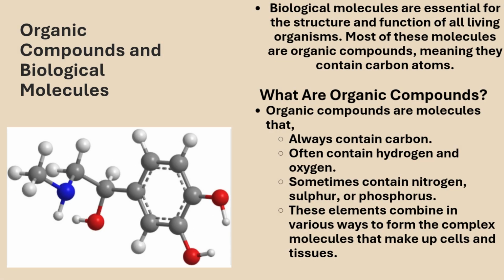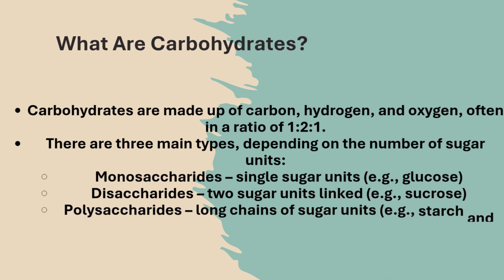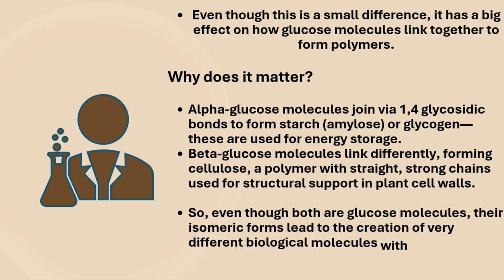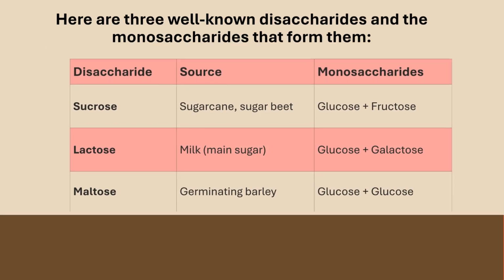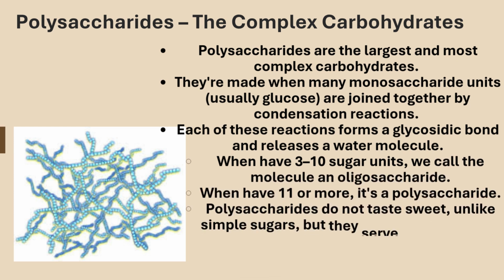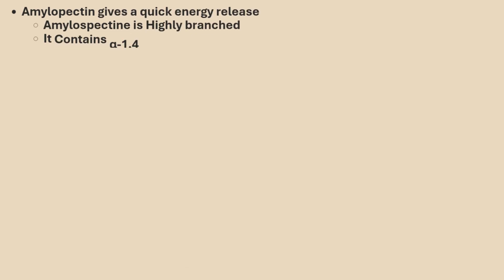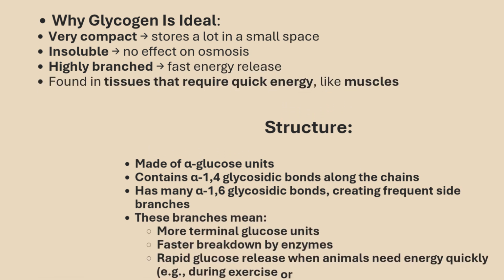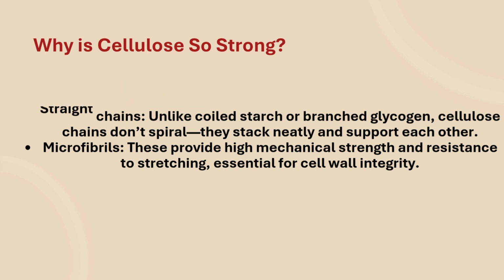Carbohydrates Biochemistry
Structure and properties of water biochemistry

Chapters

00:00 - Welcome & Introduction
00:09 - What are Biological Molecules?
00:25 - What are Organic Compounds?
00:51 - Carbon’s Bonding Properties
01:08 - Monomers and Polymers
01:16 - Introduction to Carbohydrates
01:48 - Types of Carbohydrates
02:06 - Monosaccharides Overview
02:40 - Triose, Pentose, Hexose
03:00 - Alpha vs Beta Glucose
03:41 - Importance of Glucose Isomers
04:20 - Glycosidic Bonds & Condensation
04:55 - Naming Glycosidic Bonds
05:34 - Hydrolysis of Glycosidic Bonds
05:50 - Disaccharides: Sucrose, Lactose, Maltose
06:47 - Hydrolysis of Disaccharides
07:33 - Introduction to Polysaccharides
08:00 - Properties of Polysaccharides
08:40 - Starch: Amylose & Amylopectin
09:31 - Amylopectin’s Branching
10:06 - Amylose’s Structure & Function
10:31 - Glycogen in Animals
11:17 - Why Glycogen is Ideal
11:32 - Cellulose: Beta Glucose
12:00 - Cellulose Bonding & Structure
12:31 - Microfibrils & Strength
13:00 - Summary & What’s Next
13:18 - Subscribe for the Next Video!

Carbohydrates | Biochemistry for A-Level Biology 🧬
Welcome to Video 2 in the Chemistry for Biologists series!
In this video, we explore carbohydrates – vital biological macromolecules that serve as energy sources, structural materials, and signaling molecules in living organisms.

📌 What you’ll learn in this video:
🔹 What are carbohydrates and why are they important?
🔹 Monomers & polymers – including monosaccharides, disaccharides, and polysaccharides
🔹 Structural differences between alpha and beta glucose
🔹 Formation of glycosidic bonds through condensation reactions
🔹 Breakdown via hydrolysis reactions
🔹 Structures & functions of starch (amylose and amylopectin), glycogen, and cellulose
🔹 How carbohydrate structure relates to biological function

This is a must-watch for Edexcel A-Level Biology, GCE AL, and students revising core biochemistry concepts!